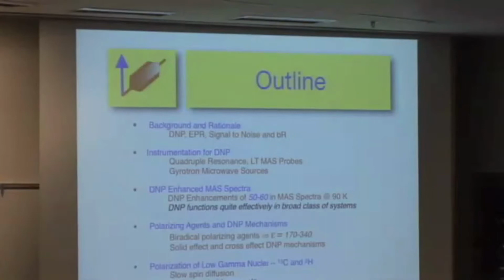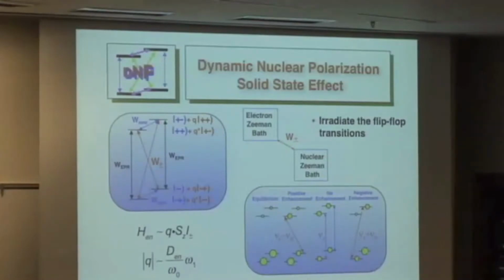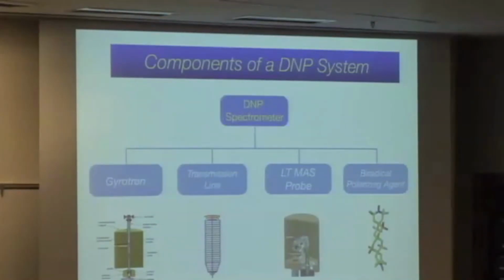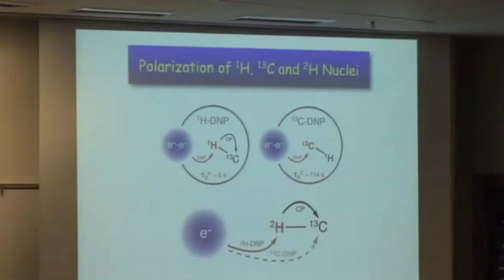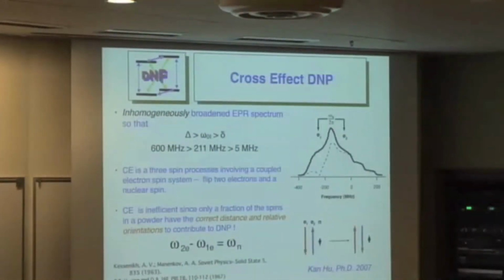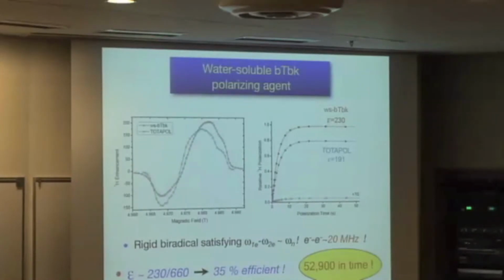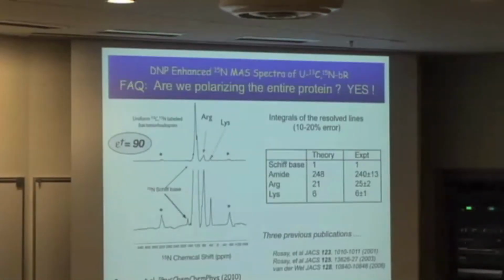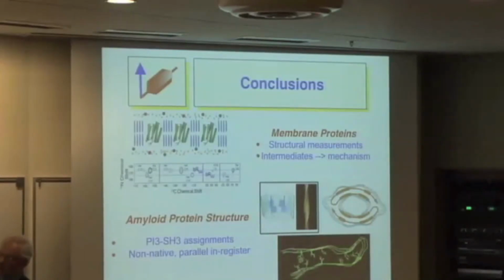Powell Lecture: Robert G. Griffin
Dr. Robert G. Griffin, Massachusetts Institute of Technology, was the Powell Lecture speaker for 2012. "High Frequency Dynamic Nuclear Polarization: Why Two Electrons Are Better Than One" was presented by  Dr. Griffin at the University of Richmond in March 2012.